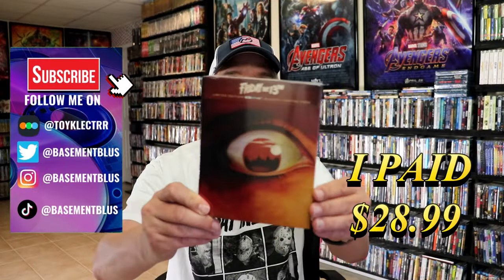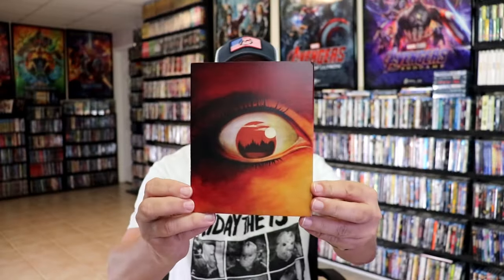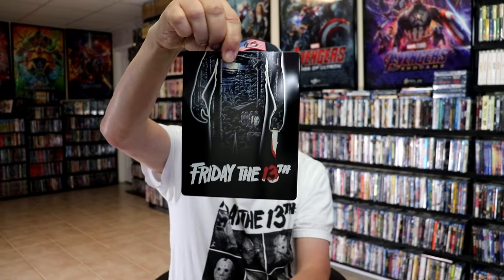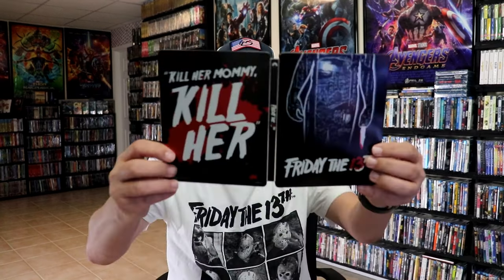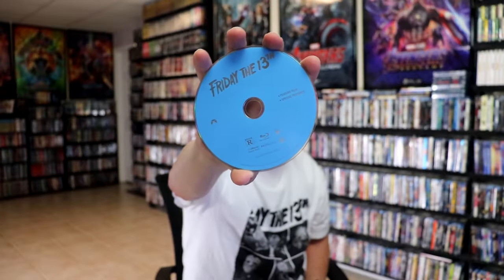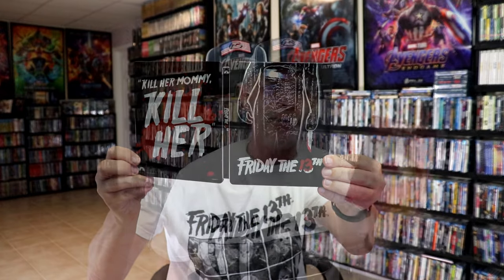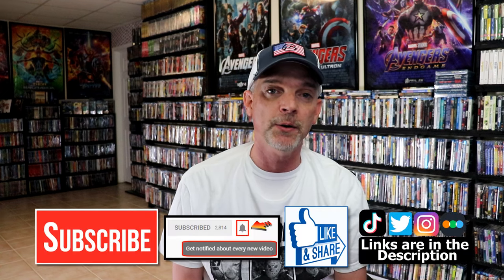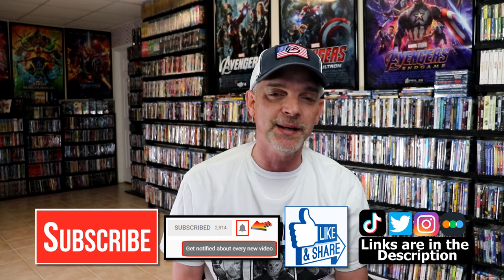Friday the 13th Limited Edition 4K Ultra HD Steelbook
Check out my unwrapping of the Friday the 13th 4K Ultra HD Steelbook!

► Purchase the 4K Ultra HD Steelbook
► Purchase the 4K Ultra HD
► Purchase the Blu-ray